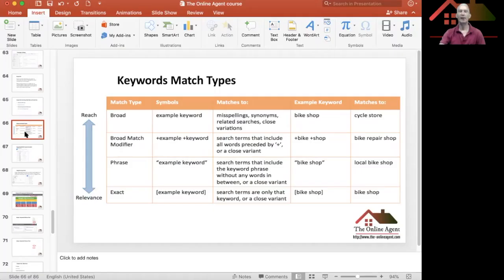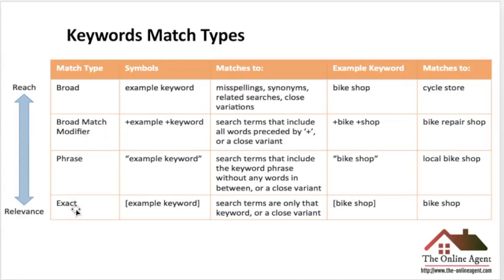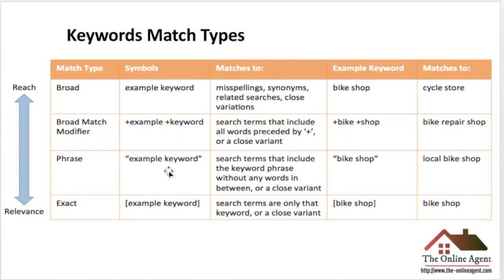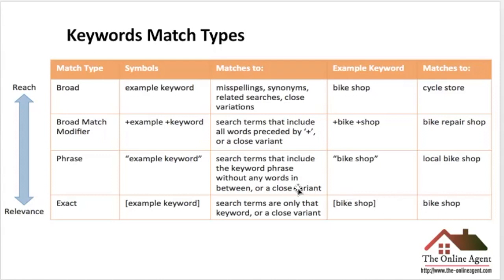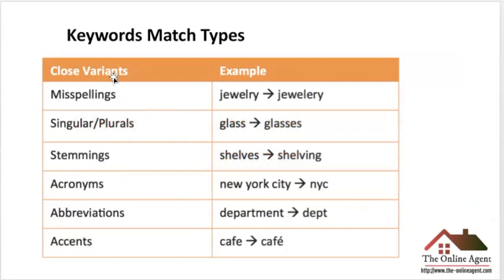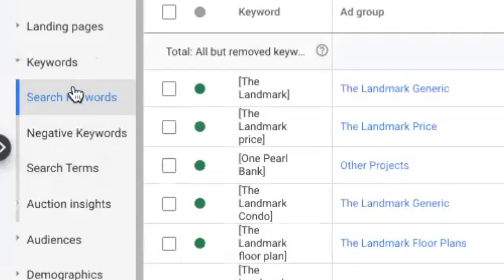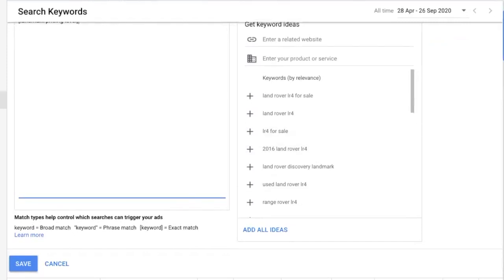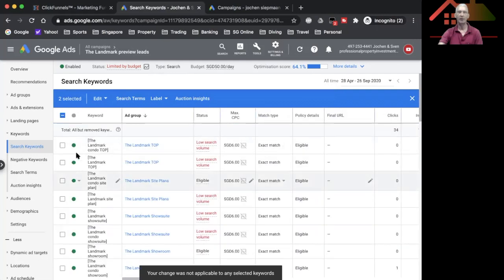8 2 TOA Keyword Match Types